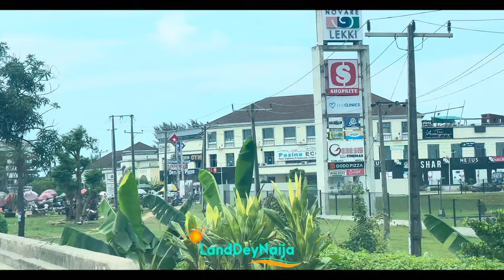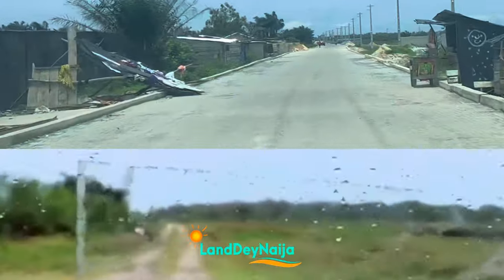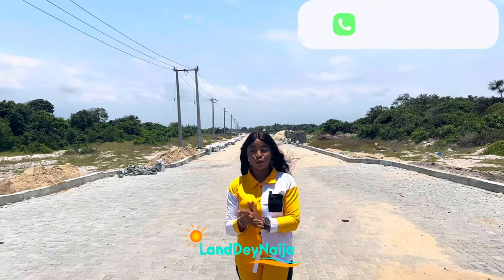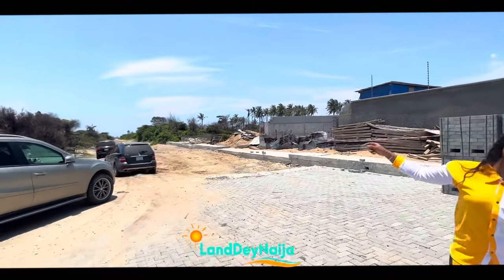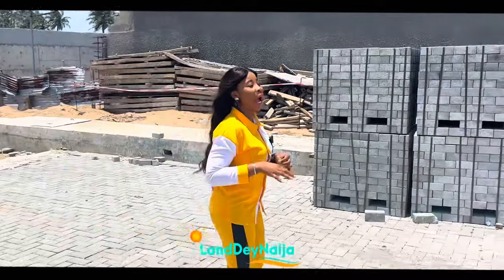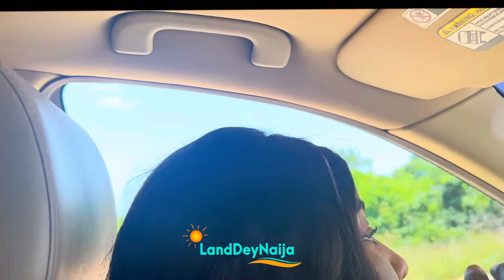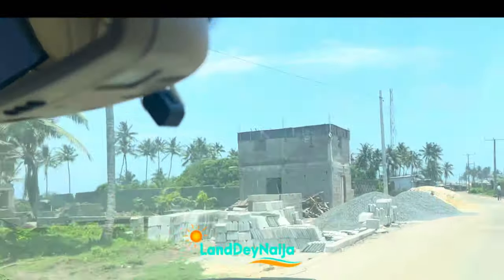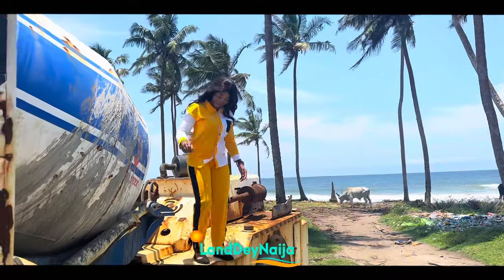New road construction along Monastery road Sangotedo / Lekki coastal road construction update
All over the world, infrastructure is an integral part of community development and is key to the value appreciation of properties either land or houses.

A good road network falls in the category of infrastructure and by extension, plays a pivotal role in the development of the community within and surrounding these infrastructure.

The value of your property is greatly increased by the presence of new road or improved road network,  which is why I'm excited about this
in Sangotedo, Lagos Nigeria, and also along the coastal road from Ibeju Lekki to Abraham Adesanya.

For all investors in this corridor, we are sure you will be happy with this too. Hearty congratulations on positioning yourself in a fast developing corridor here in Sangotedo.

The beach front Properties such as Atlantic View Estate, Metro Bay Estate, Beach Front Park and Gardens, and others, are definity a worthy investments.

For skeptical investors, wouldn't you rather position now? Look out for investment opportunities in these thriving and fast developing locations and position yourselves now.

Our mission here at LandDeyNaija is to help real estate investors enjoy a seamless and transparent journey when buying properties in Lekki Lagos that help them get closer to their financial goals ultimately.

⚡️ TICKTOK: landdeynaija